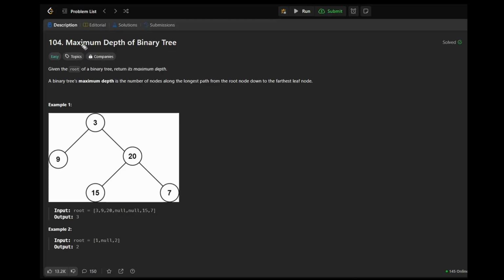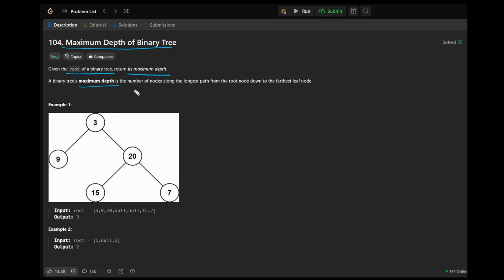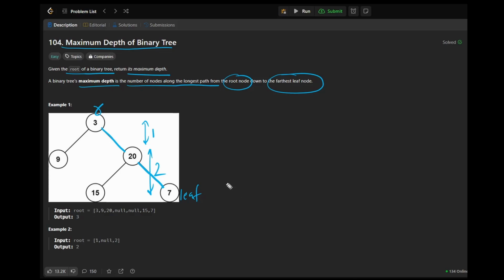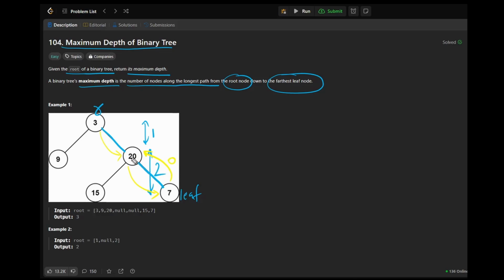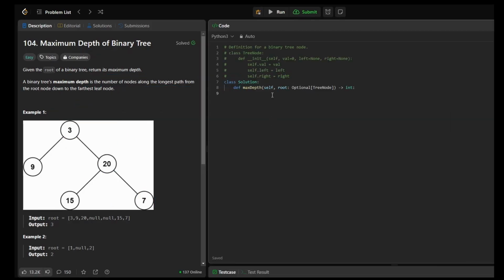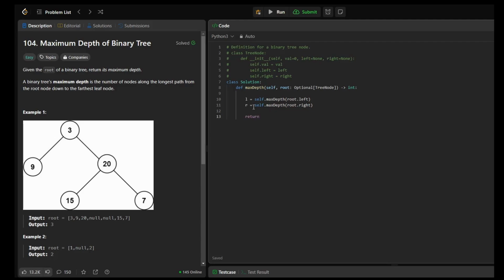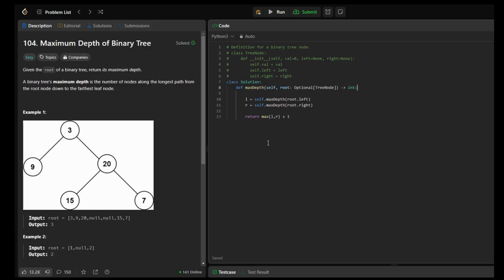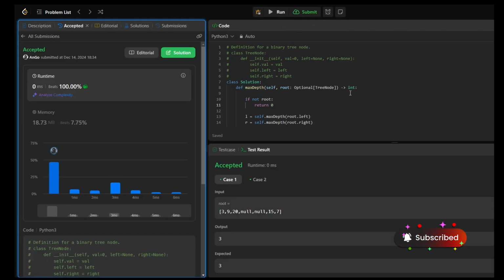Maximum Depth of Binary Tree | LeetCode 104 | Python